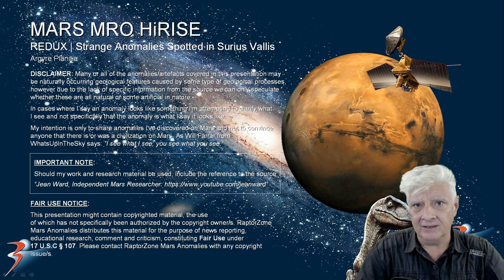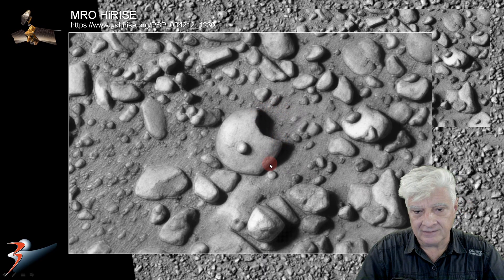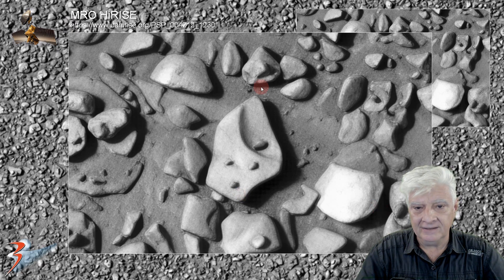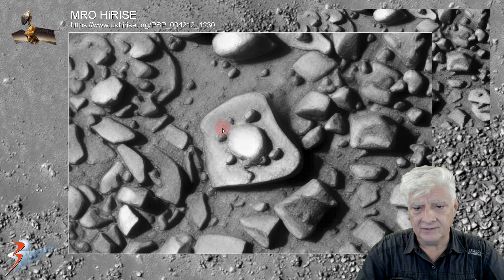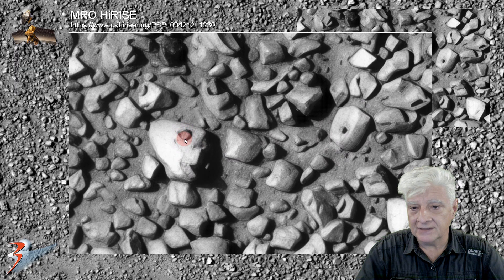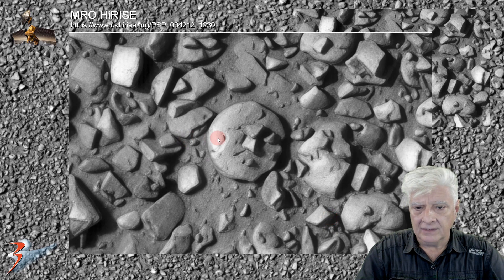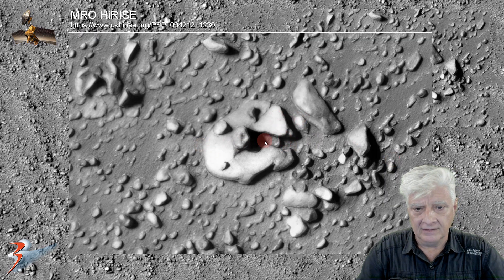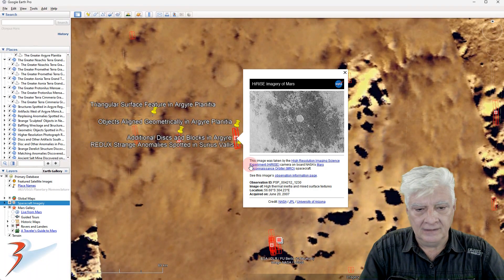REDUX | Strange Anomalies Spotted in Surius Vallis on Mars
The photograph analyzed here (PSP_004212_1230) was acquired by NASA's Mars Reconnaissance Orbiter on 20 June 2007 and is described as 'High Thermal Inertia and Mixed Surface Textures.'

Featured here are anomalies I discovered at a site in Surius Vallis in a region of Mars called Argyre Planitia. Years ago I upscaled the images using PhotoZoom Pro, in this presentation I present the same images upscaled using Topaz Labs' Gigapixel.

My Blog Post featuring: 'REDUX | Strange Anomalies Spotted in Surius Vallis on Mars:'

Note: The images featured here were upscaled using Topaz Labs' Gigapixel.